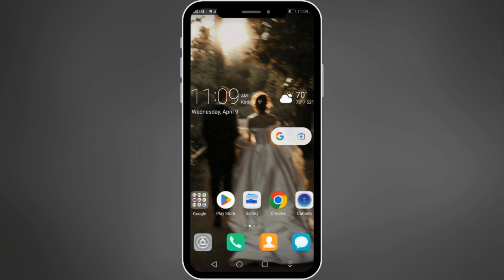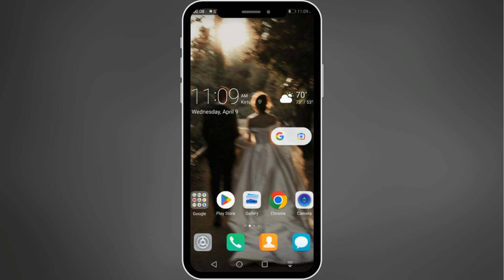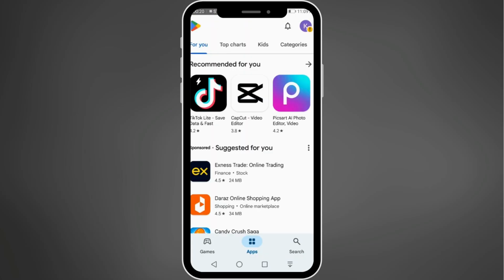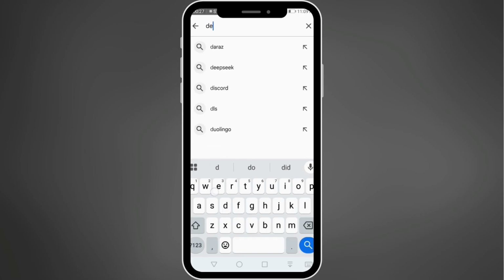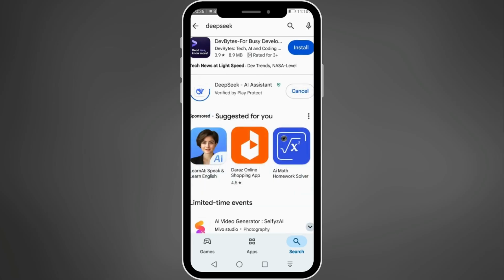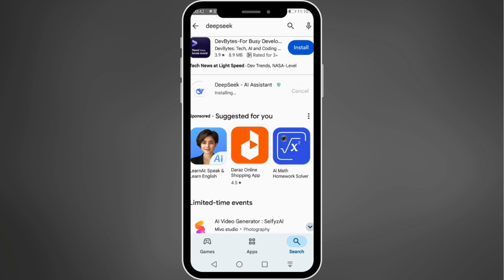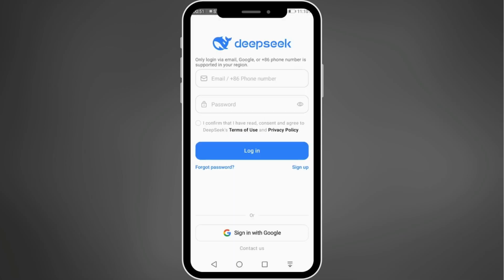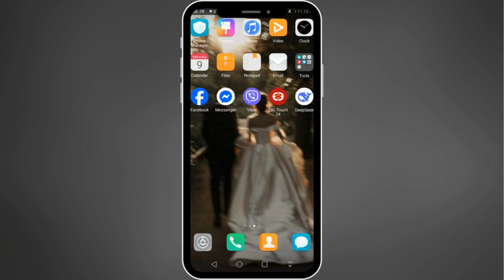How to Download Deepseek Ai 2025?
Want to try out Deepseek for AI-powered search and productivity? In this quick tutorial, I’ll show you how to download Deepseek step-by-step—whether you're on desktop or mobile.

Learn where to find the official download link, how to install it safely, and how to get started using Deepseek right away. Perfect for developers, researchers, and everyday users looking to boost their workflow with smart AI tools. Watch now and get started with Deepseek in just a few clicks! 🚀💻📱